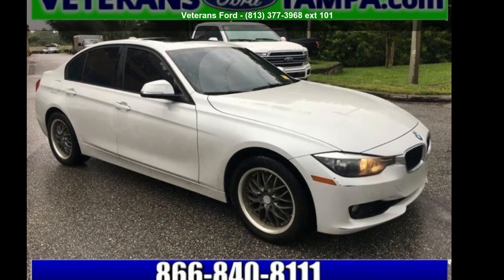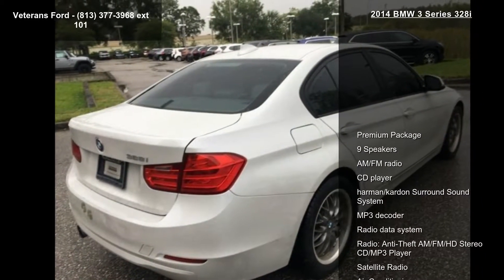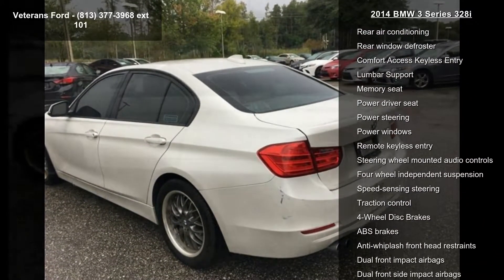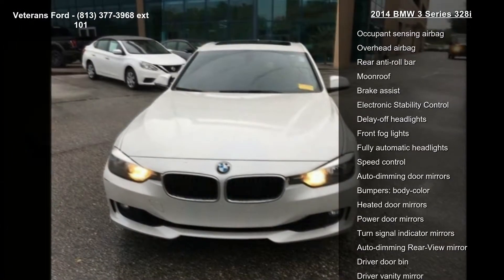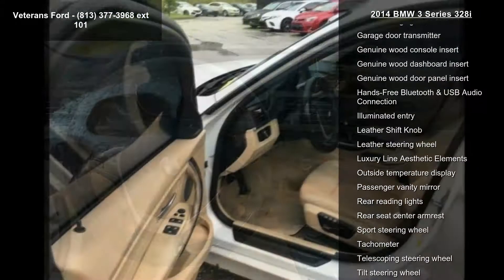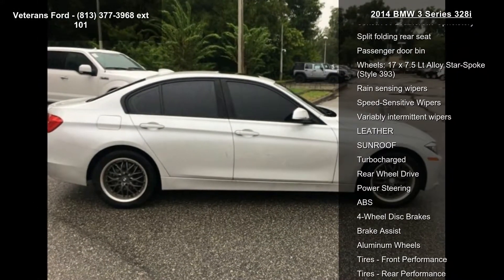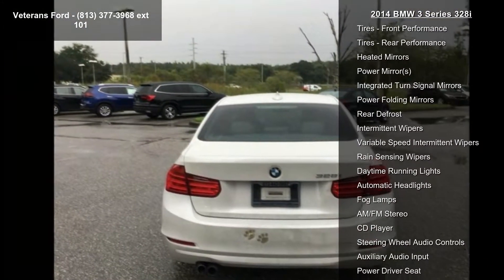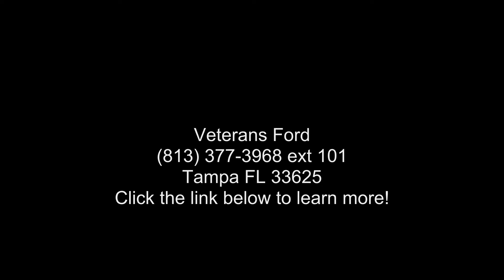2014 BMW 3 Series 328i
Recent Arrival! LEATHER, SUNROOF, Automatic temperature control, Comfort Access Keyless Entry, Dakota Leather Upholstery, harman/kardon Surround Sound System, Lumbar Support, Moonroof, Premium Package, Satellite Radio. Clean CARFAX. RWD 8-Speed Automatic 2.0L 4-Cylinder DOHC 16V TurbochargedPriced below KBB Fair Purchase Price!Nobody beats a Veterans Ford deal!!Reviews:* Excellent ride/handling balance; powerful and fuel-efficient engines; upscale interior with straightforward controls and spacious seating. Source: Edmunds* Automotive purists on the prowl for the most enthusiast-oriented sports sedan on the market need look no further than the 2014 BMW 3 Series. Although entries from Acura, Lexus and Mercedes-Benz are certainly advanced, well-equipped 3 Series models hold the edge when it comes to the latest in-car tech.